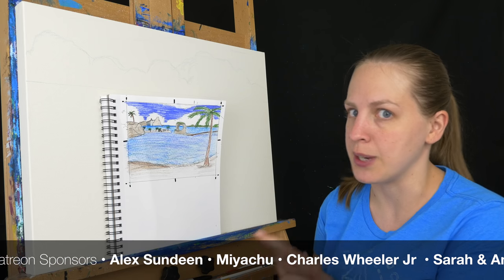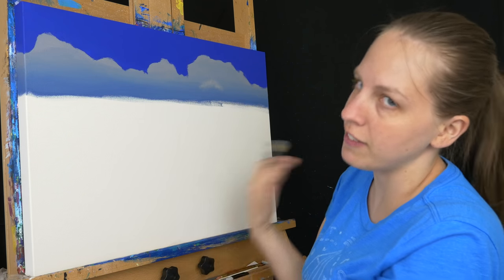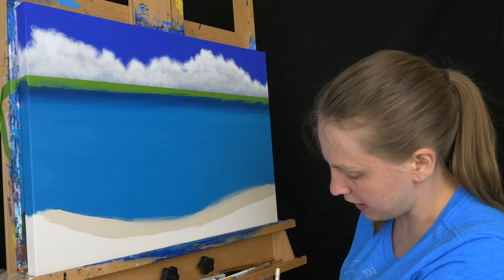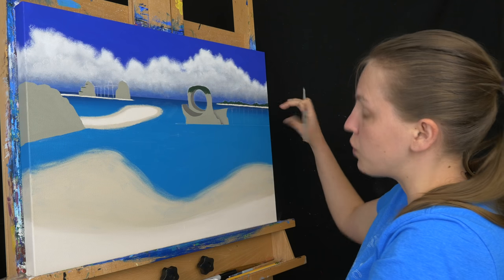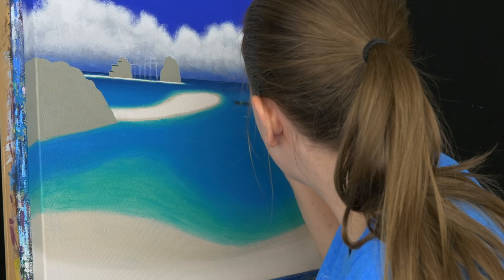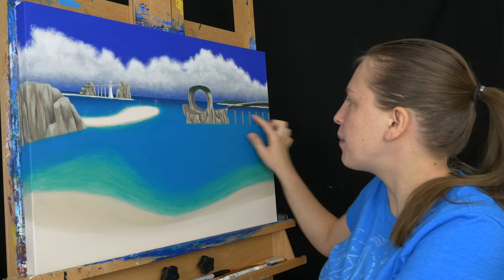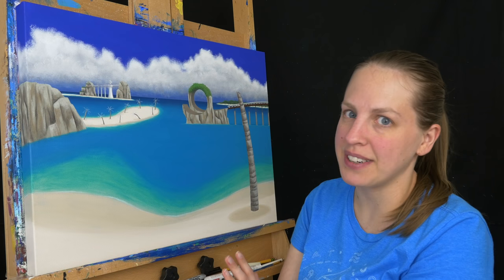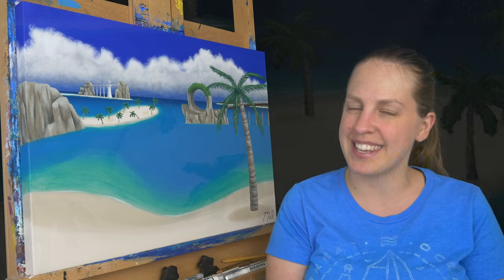Sonic Adventure - "Emerald Coast" Painting (Full Version)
Today I'm painting Emerald Coast from Sonic Adventure!

Canvas:
• 18x24 Gessoed in white ➡️

Favorite Brushes:
• Blick Studio, Liquitex Basic ➡️
• Simply Simmons ➡️

Paint:
Golden Heavy Body Acrylic in:
• Mars Black ➡️
• Titanium White ➡️
• Primary Magenta ➡️
• Primary Cyan ➡️
• Primary Yellow ➡️
• Burnt Sienna ➡️
• Burnt Umber ➡️
• Ultramarine Blue ➡️
• (Optional) Introductory Color Set ➡️

Golden High Flow Acrylic in:
• Titanium White ➡️

Specialty Items:
• Golden Glazing Liquid ➡️
• Palette Knife ➡️
• Chalk Pastel Pencil ➡️
• Molotow Marker ➡️
• Fine Mist Spray Bottle ➡️